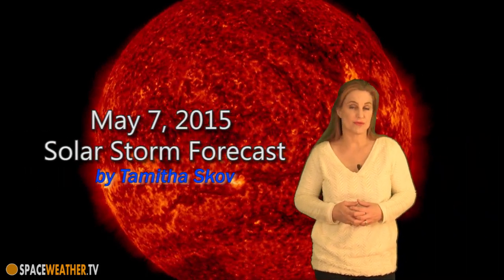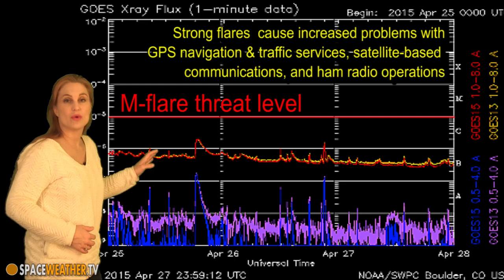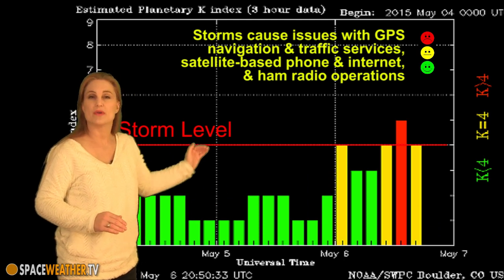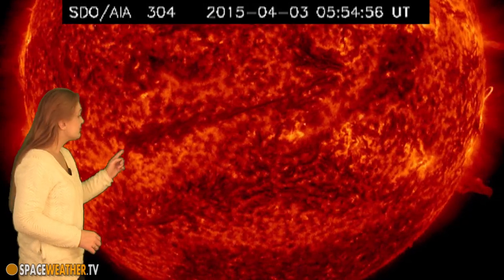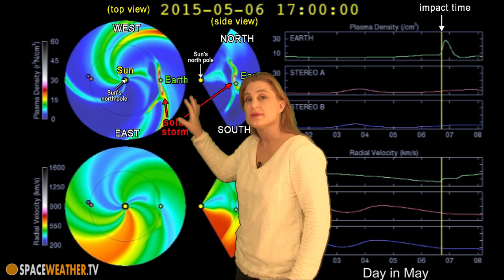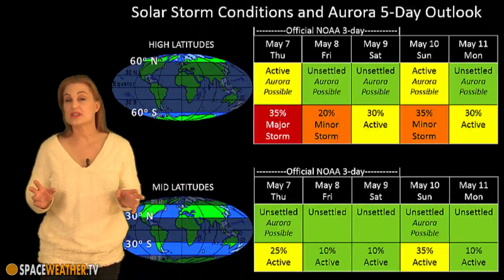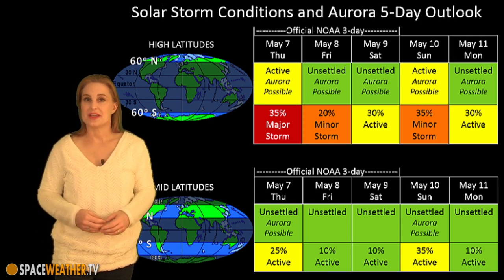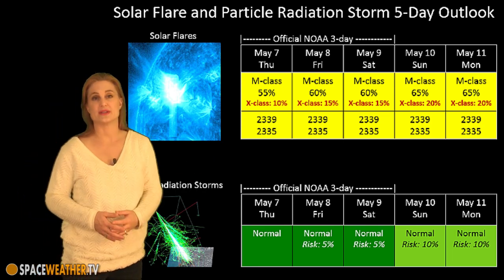Solar Storm Forecast 05-07-2015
The Sun has kicked activity into high gear this week with 5 M-class flares and an X-class flare just in the past two days. We also have two solar storms enroute, one which is hitting now and another that looks to hit May 9-10. Catch the details of the heightened activity and how it will affect you, take a look at a the huge scar thats been generating most of our solar storms lately, and see what else the Sun has in store this week.